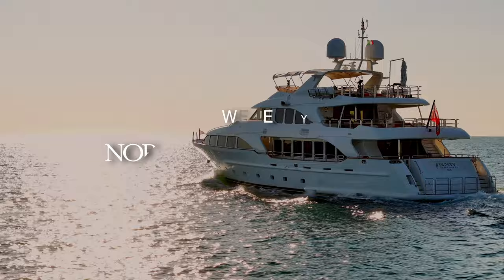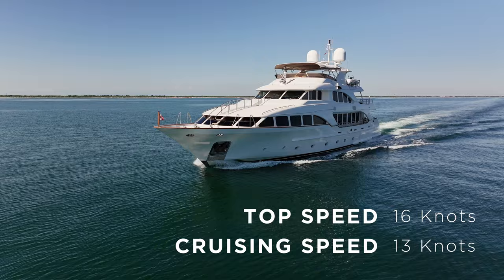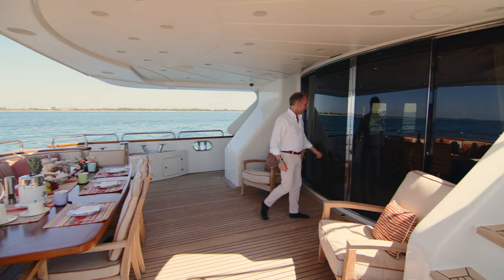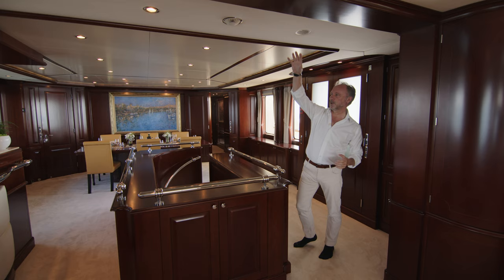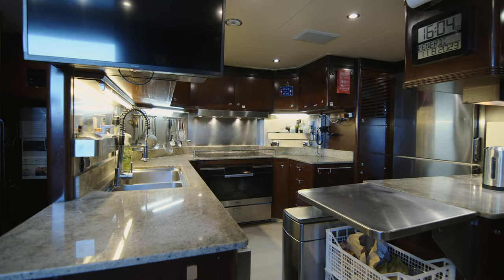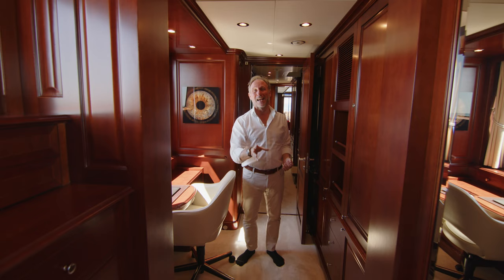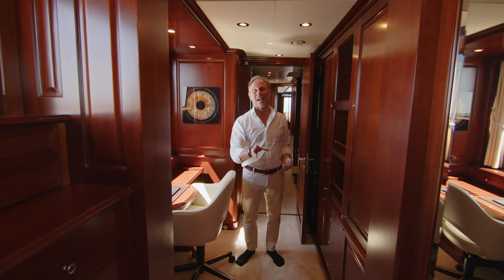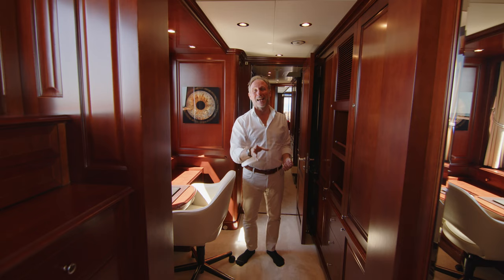Full Walkthrough video of a stunning Benetti Classic superyacht in Venice. "BUNTY".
BUNTY
Yacht for Sale
LENGTH
120' (36.6m)
BUILDER
Benetti
BUILD
2009
GUESTS
12
CABINS
5
CREW
7
ASKING PRICE
€ 7,500,000